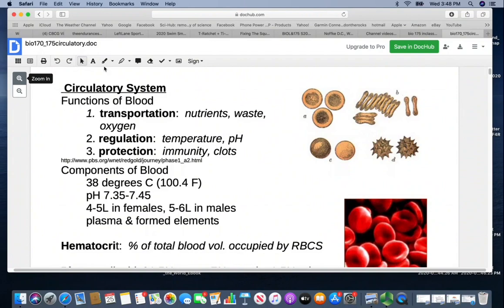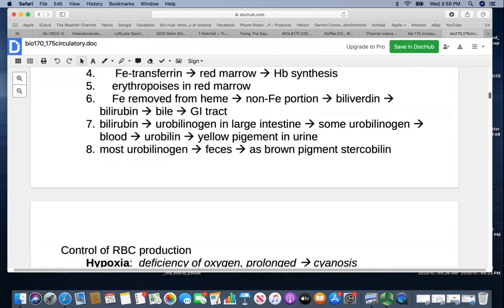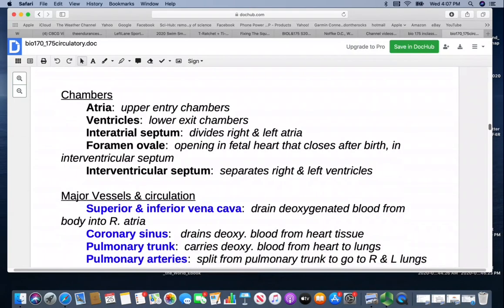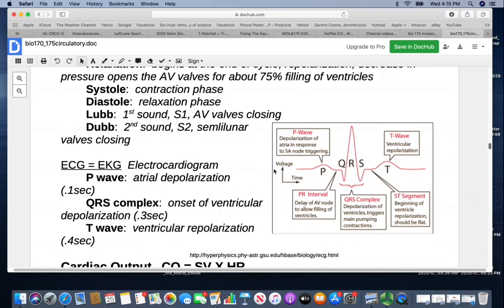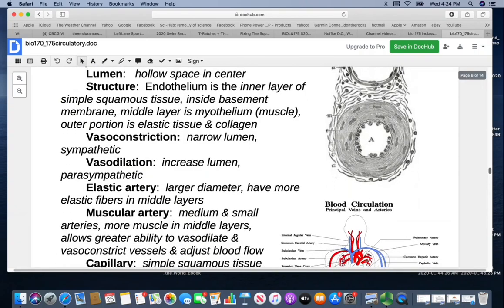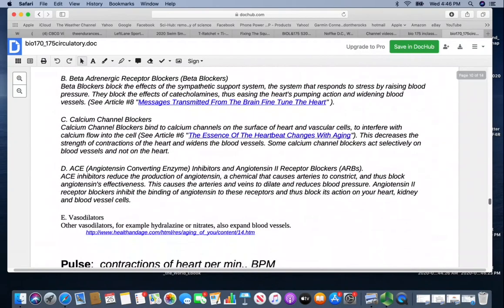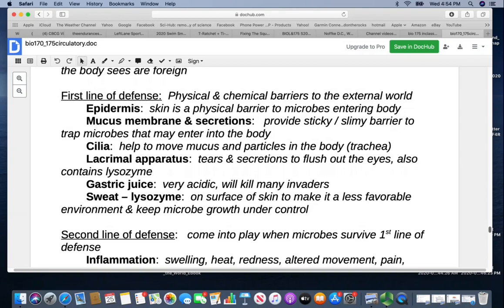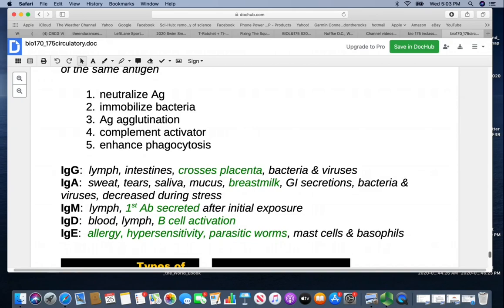BIO 175 circulatory sp20